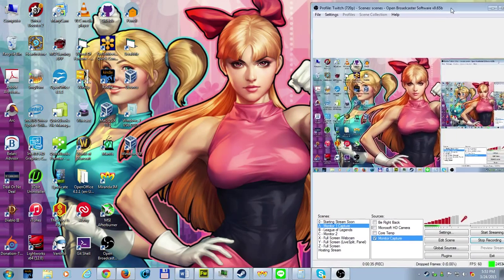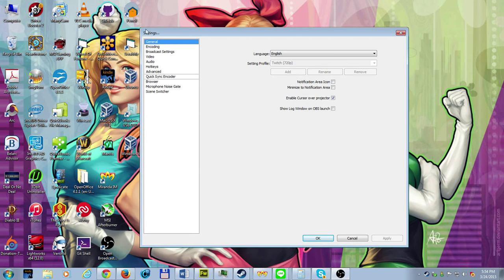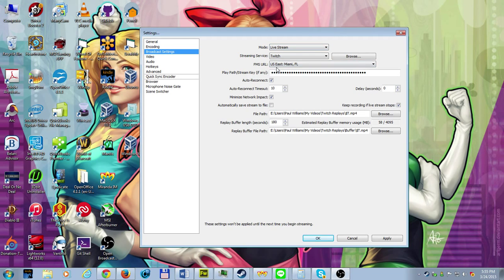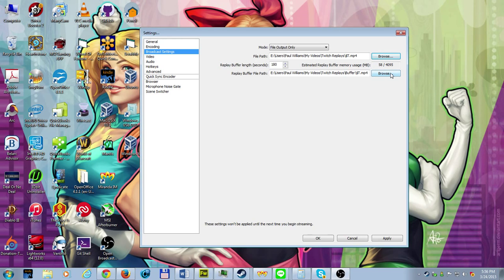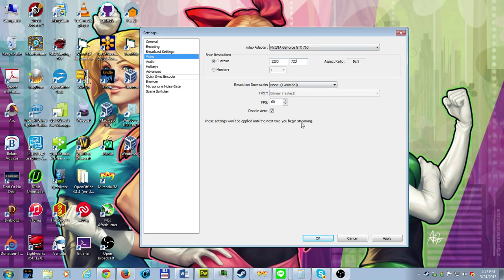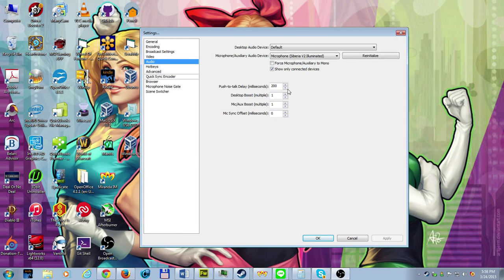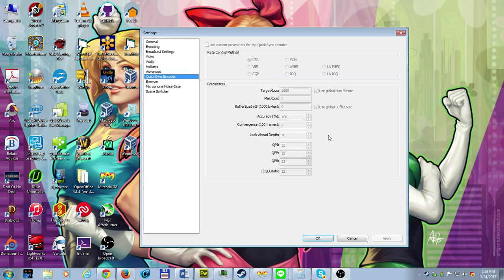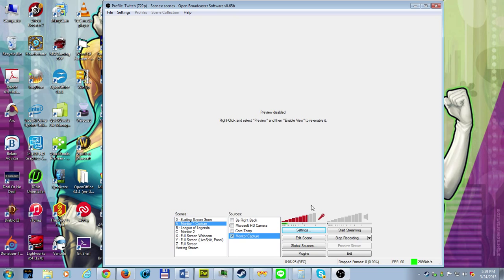Setting Up OBS Classic to Record Live Video Instead of Streaming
Just a brief video on how to set up OBS on how to record video. I'll do a full "How to set up your Twitch/Hitbox Stream" at some point.

Just a note:

- I'm doing a few extra steps of Disabling the Preview because it's REALLY distracting, this is NOT necessary. It's completely optional.
- Also for some reason, OBS changed my stream settings from 1280x720 to 1600x900. Had no idea it did that, probably from a recent update. You should set your resolution up to be what you want it to be streamed/shown at. As a reminder, Twitch recommends resolutions that conform to 16:9 format.
- FPS is really machine dependent, my machine can handle recording and streaming at 60 frames per second, you're machine may not. You may want to visit the OBS and use their estimator and get a good guess.